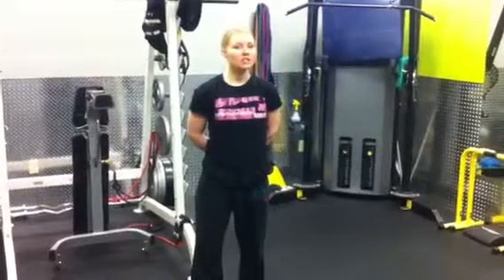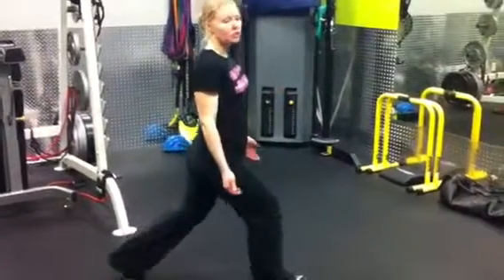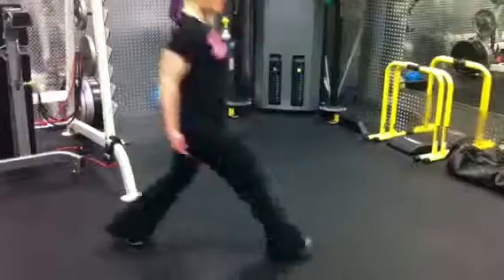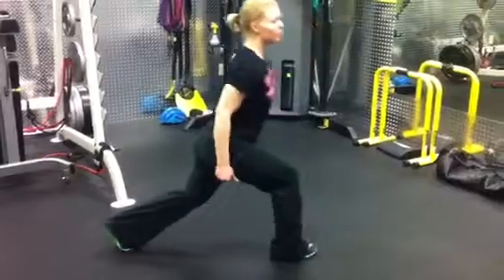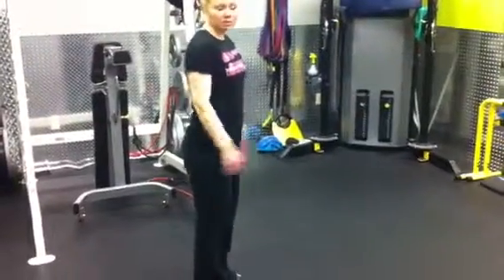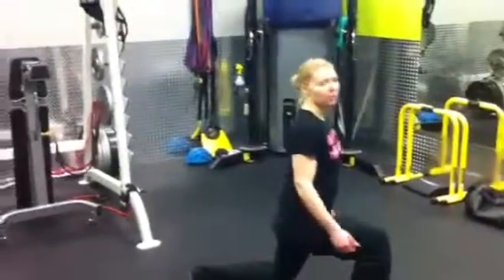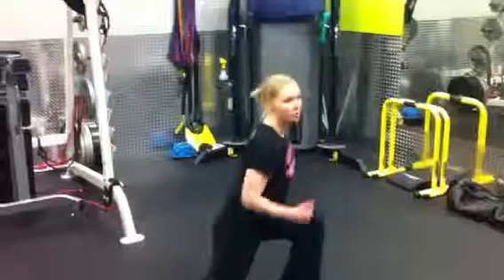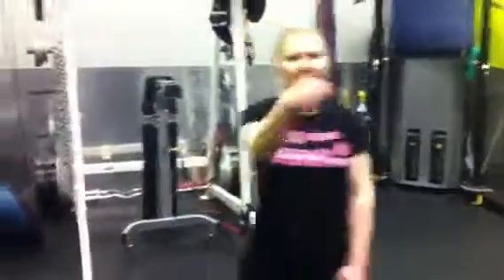Tipsy Tuesday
How to lunge